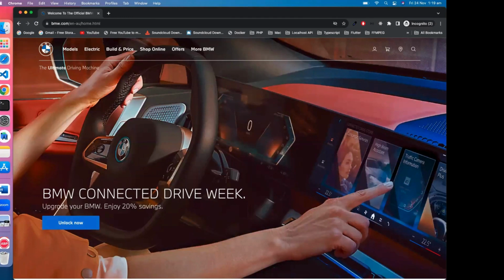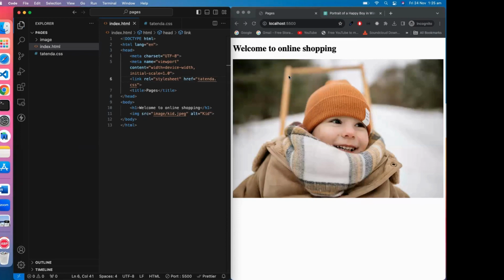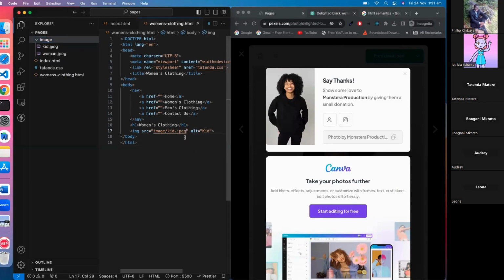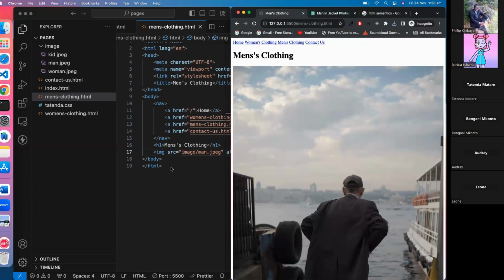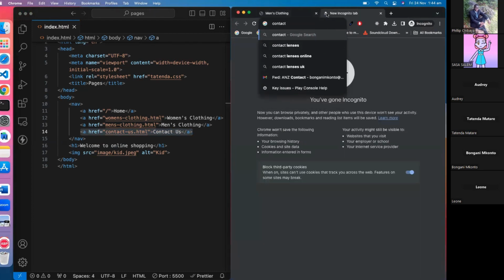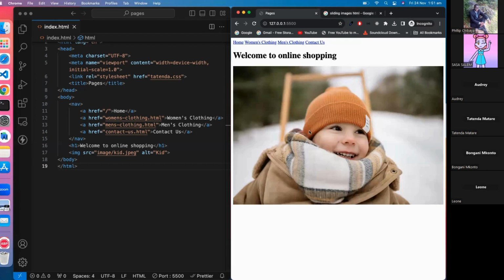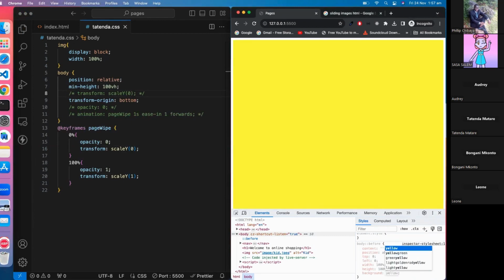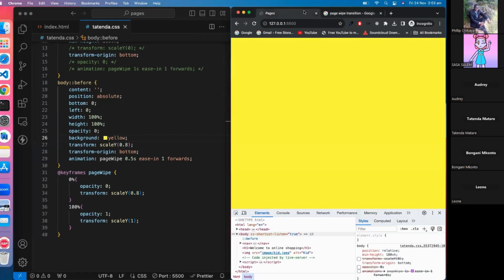Lesson 37 - Navigation